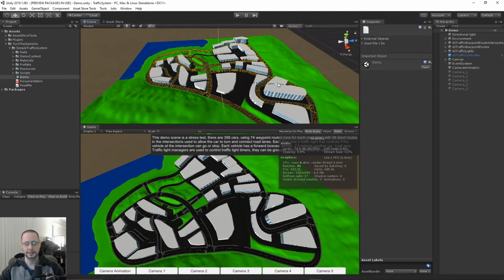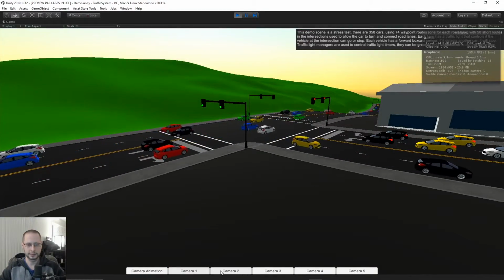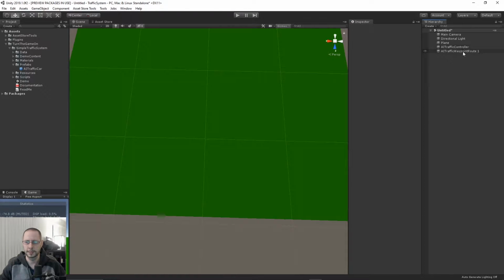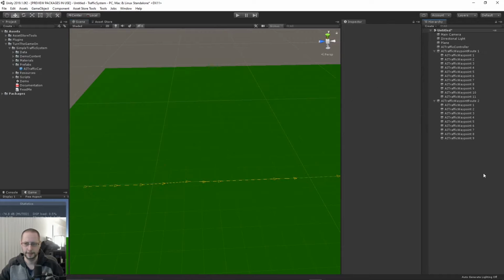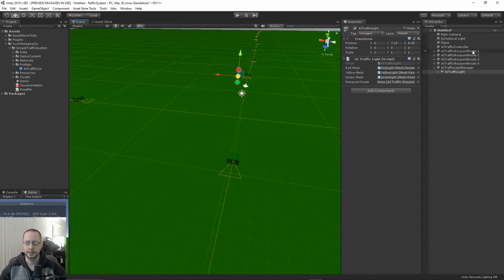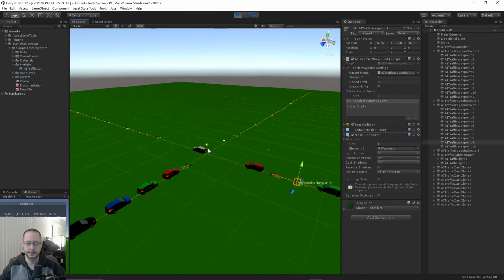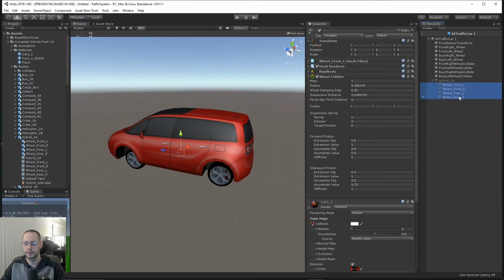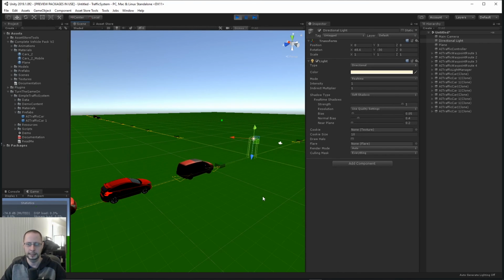Workflow Tutorial - Unity Simple Traffic System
Simple Traffic System for Unity

Simple Traffic System provides a minimal feature set for AI traffic cars to drive around a complex and modular road network. This means the cars have only the necessary components and logic to accomplish this task, making them highly optimized and scalable, allowing you to use more of your performance budget for other content.

The new C# Job System and Burst Compiler are used/required for this asset. AI traffic logic is handled by a single "AI Traffic Controller" that "AI Traffic Cars" register to. This is a data oriented logic structure and allows the AI logic to run in parallel jobs spread across all available cores.

Key Features:
• Create a network of modular waypoint routes and interconnect them for AI traffic vehicles to navigate.
• Setup traffic lights to control when AI vehicles can exit routes.
• Set custom OnReachWaypointSettings for each waypoint (speed limit, stop driving, new route point(s), and OnReachWaypointEvents to trigger your own scripting methods).
• Spline based Route Creator editor tool can procedurally generate multiple waypoint routes and their waypoints along a spline with a unique offset for each, allowing you to quickly create routes and waypoints on large roads with curves or inclines.
• Route Connector Window draws handles in the scene view over route waypoints to create route connections between waypoints without needing to manually select the gameobjects.
• Signal Connector Window draws handles in the scene view over end of route waypoints and traffic lights. Used for visual debug and assign the route to the signal light.
• Auto spawn AI Car prefabs on scene start.
• AI cars use Unity physics components (Rigidbody and Wheel Colliders).